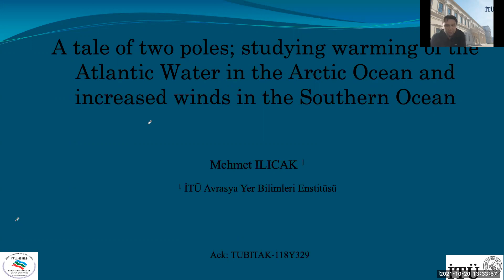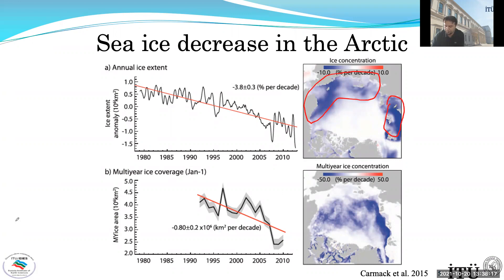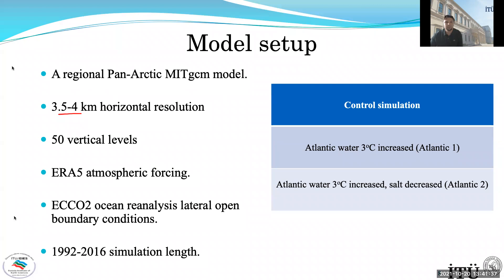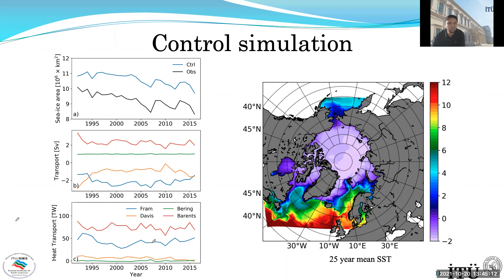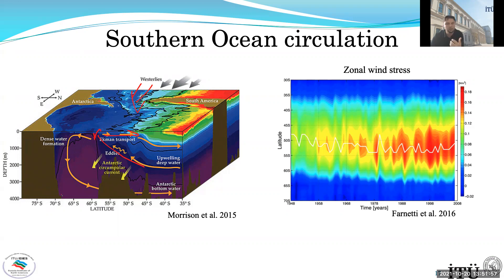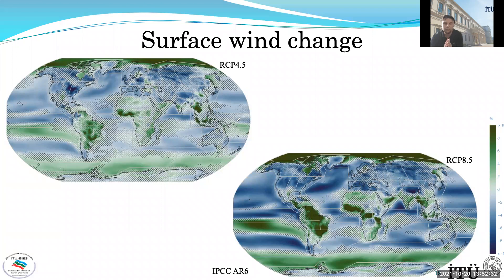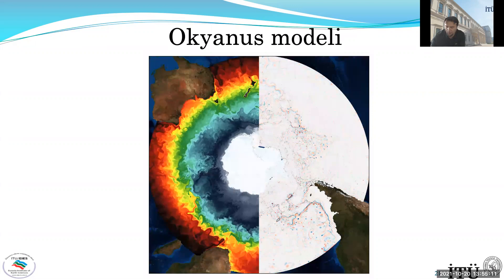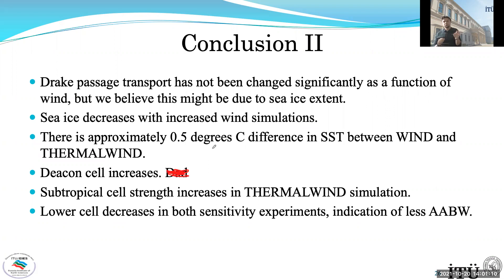Mehmet Ilıcak - A tale of two poles; studying warming of the Atlantic Water in the Arctic Ocean...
Mehmet Ilıcak - A tale of two poles; studying warming of the Atlantic Water in the Arctic Ocean and increased winds in the Southern Ocean